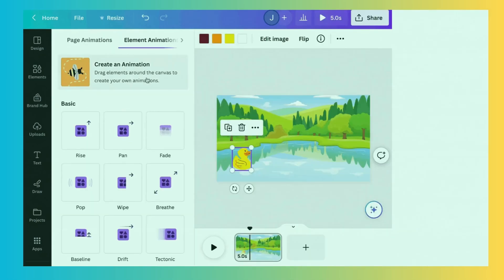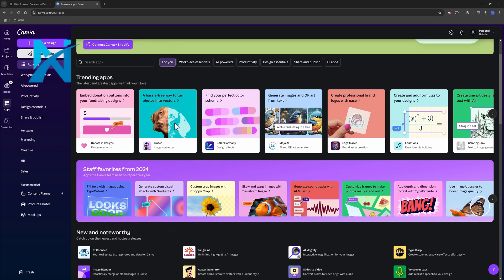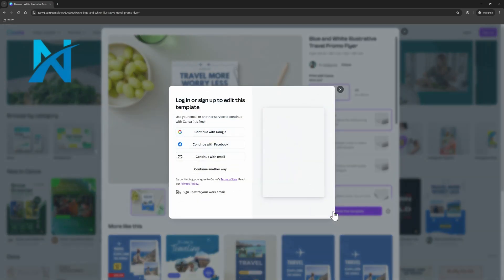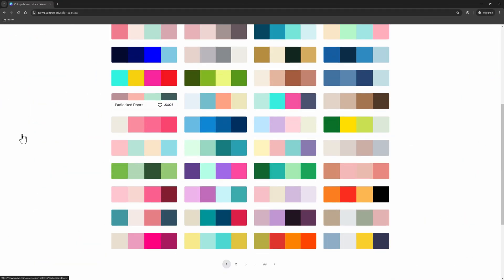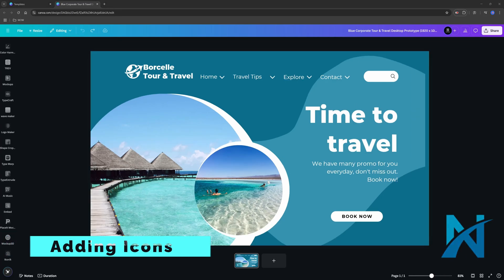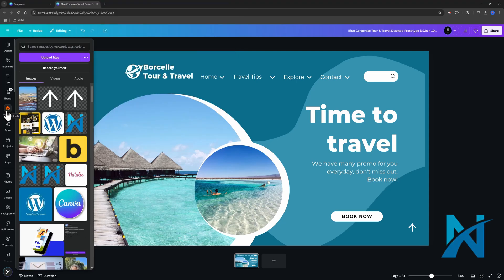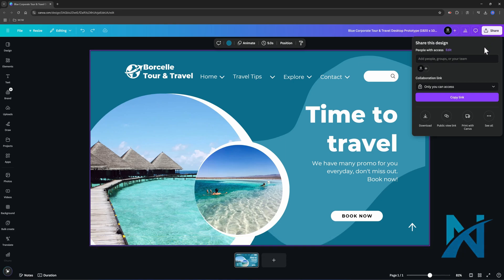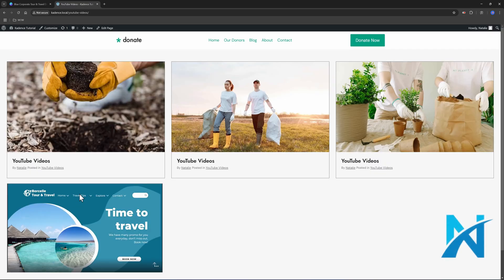Never Buy Website Templates Again | Here's Why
🎥 Today’s Video: Canva + WordPress: Build Custom Website Templates in Minutes!

🚀 Ready to create a stunning website without breaking a sweat? In this Canva tutorial, I’ll show you how to use Canva’s tips and tricks to design professional website templates for your WordPress site—fast, easy, and with zero design experience needed!

Learn how to build custom website templates in minutes using Canva and WordPress in this tutorial. Create stunning designs for your website with ease!

Learn to build custom website templates in minutes using Canva and WordPress! This tutorial is perfect for beginners looking to create stunning designs for their website.

Whether you’re a blogger, business owner, or creative looking to enhance your online presence, this video will guide you step-by-step through Canva website design techniques that deliver impressive results. Say goodbye to cookie-cutter templates and hello to custom designs tailored to your brand!

💡 What You’ll Learn:
✔️ Top Canva tips and tricks for efficient designing.
✔️ How to design eye-catching homepage templates.
✔️ Choosing the right dimensions for seamless WordPress integration.
✔️ Adding icons, images, and clickable links like a pro.
✔️ Exporting and sharing your Canva designs for website use.

This Canva tutorial is packed with actionable insights to help you:
🔹 Save time with simple but powerful design tools.
🔹 Elevate your WordPress site’s look and feel.
🔹 Create templates that stand out from the crowd.

If you enjoyed this video, hit the LIKE button, SUBSCRIBE, and turn on the notification bell 🔔 so you never miss out on more Canva tips and tricks for your website designs!

🆗Video Chapters:
01:47 ▶️ Get Started
03:23 ▶️ Special Design Features
04:41 ▶️ Creating a Website Homepage Template
05:55 ▶️ Website Sections Dimensions
06:13 ▶️ Adding Icons
07:05 ▶️ Adding Web Links
07:27 ▶️ Upload Your Images
08:22 ▶️ Exporting the Template
09:15 ▶️ The Various Share Options

📩 Want More WordPress Tips?
✅ Blog: Read in-depth guides and tutorials.
✅ Resources: Discover tools and plugins I recommend.